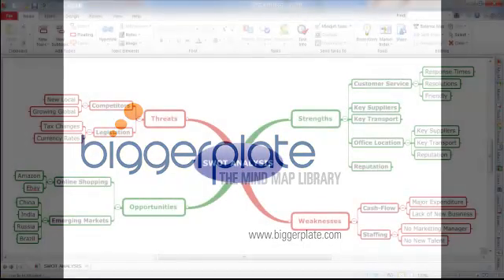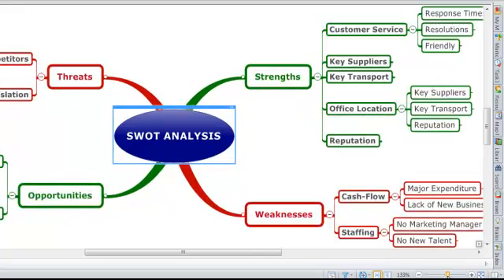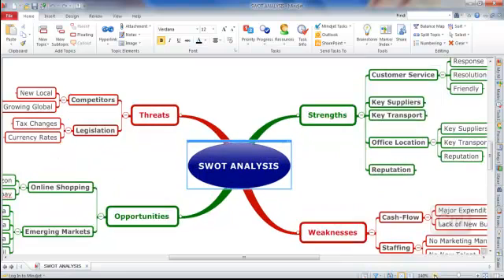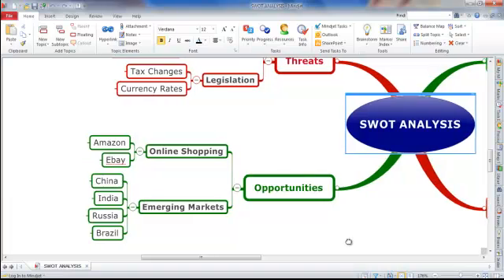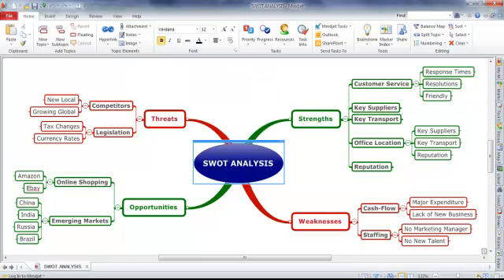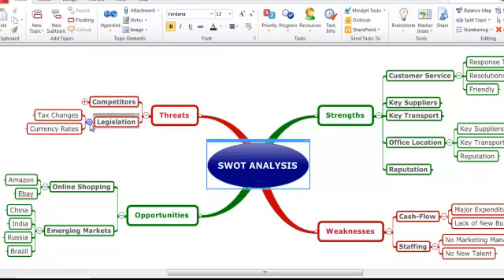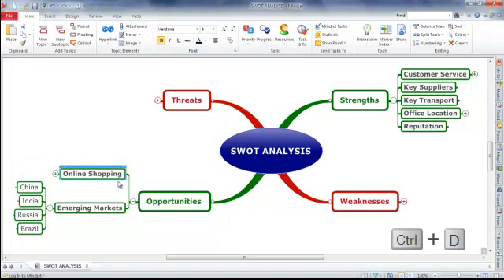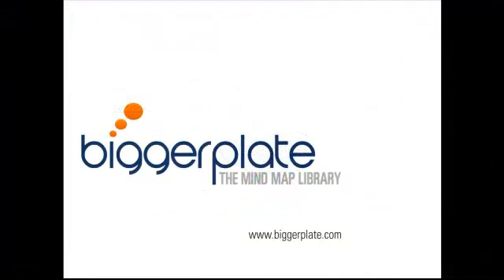MindManager Tutorial - Mind Map Navigation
In this Two Minute Tutorial, we will show you how to quickly and easily navigate your way around MindManager maps. For more MindManager templates, tutorials, and training, please